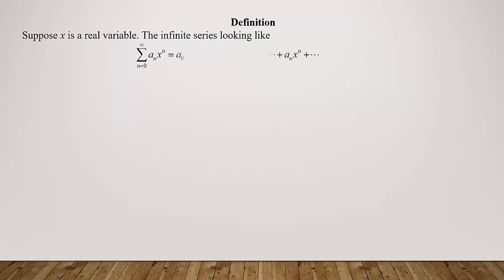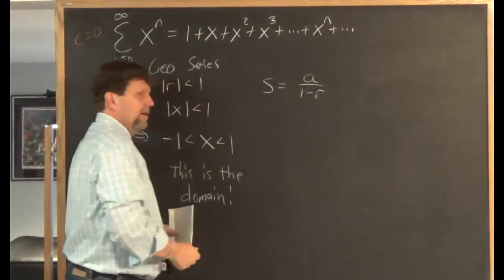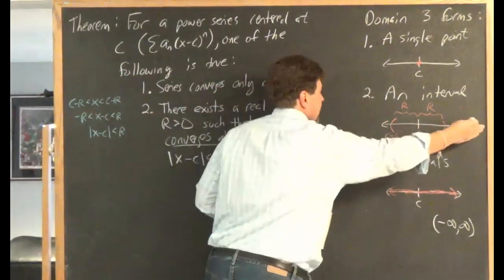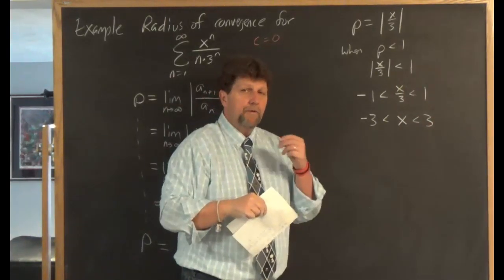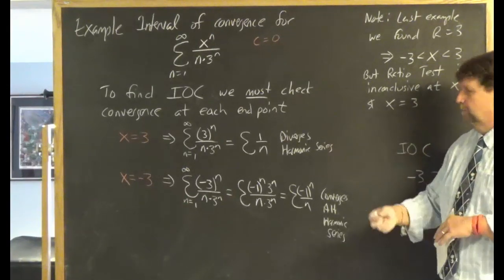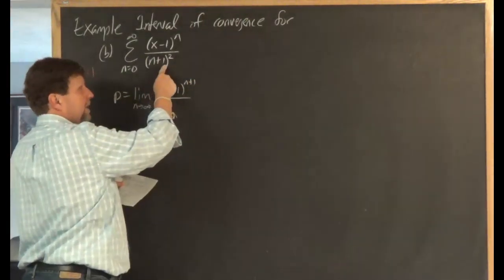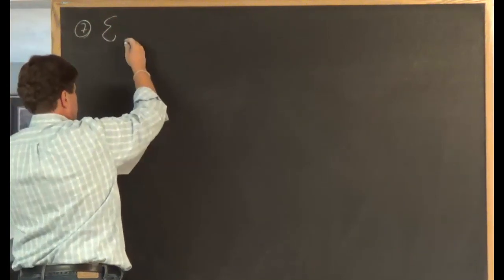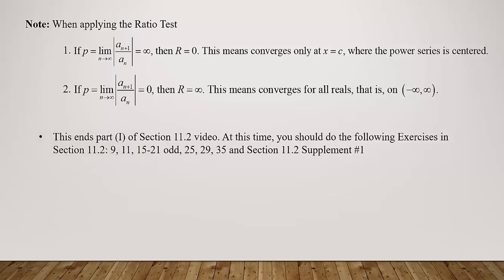Math 2600 Power series and properties of power series part 1